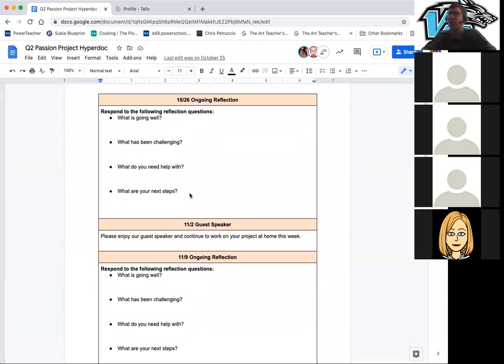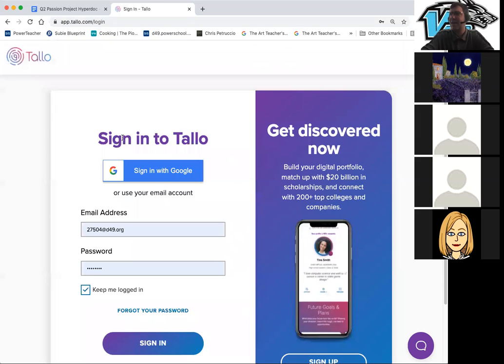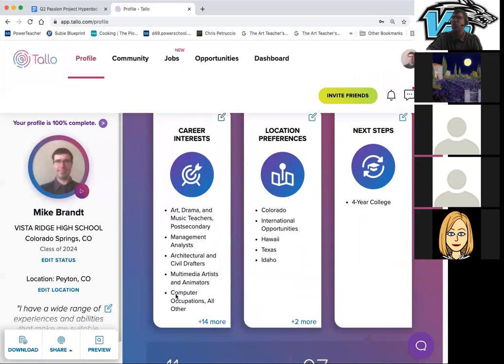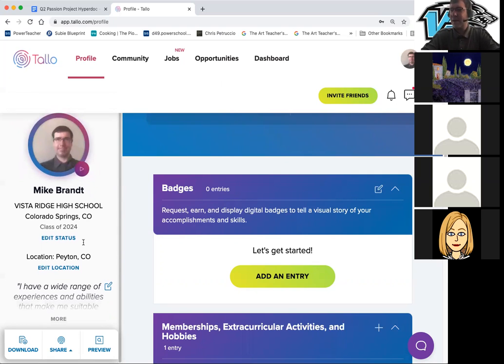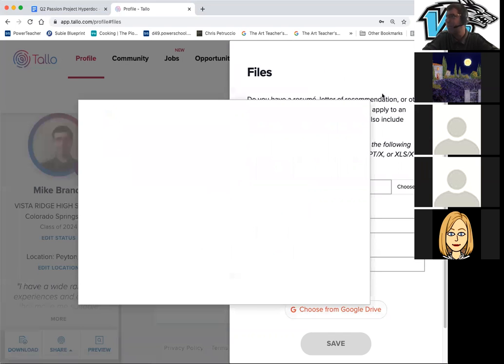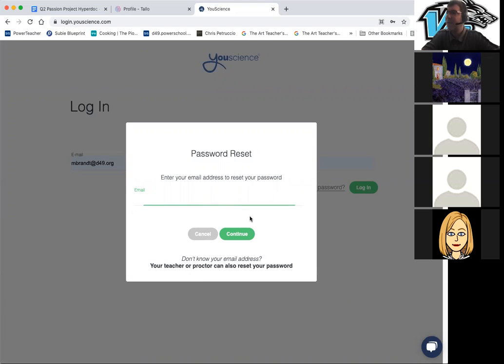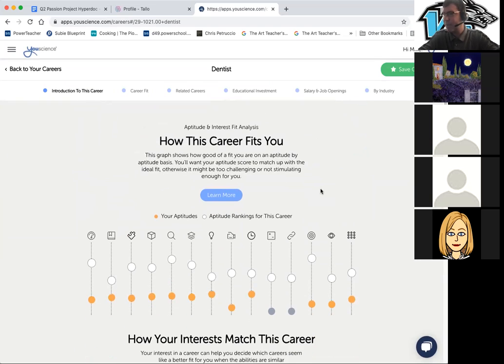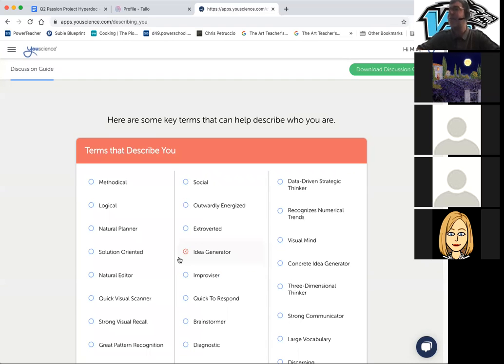10th Grade Pathways Zoom Recording 11/30/21